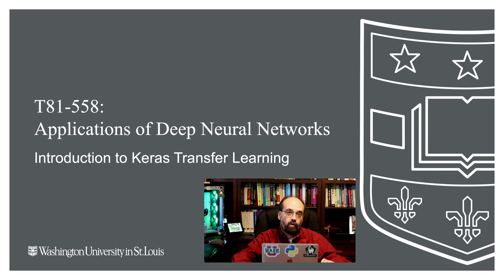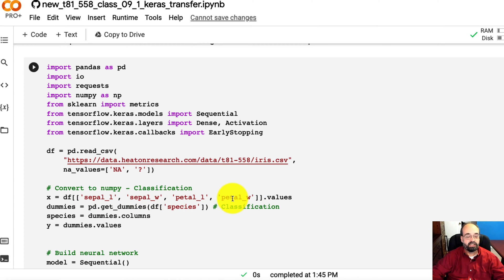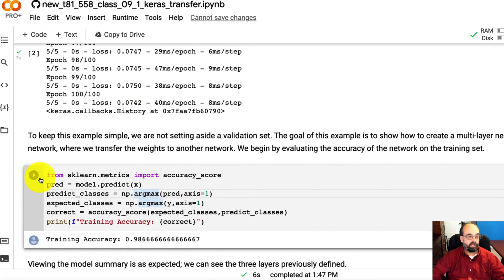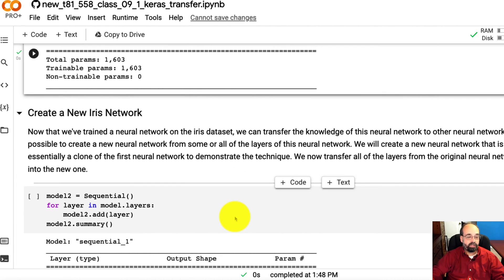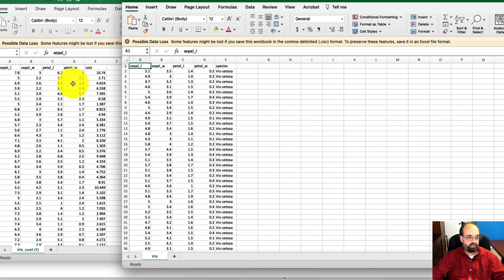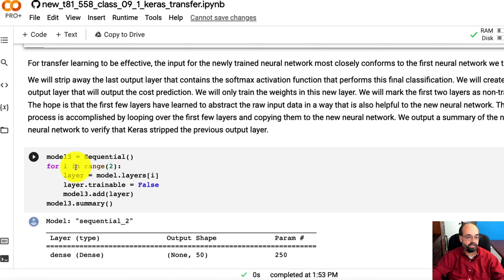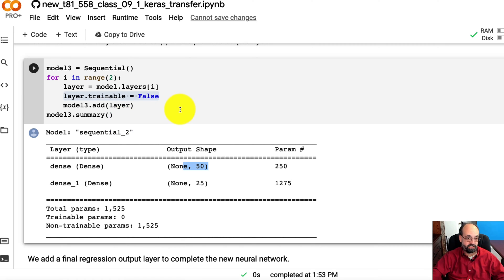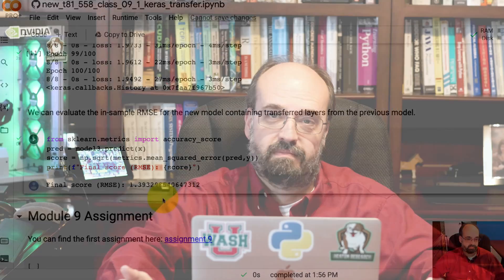Introduction to Keras Transfer Learning (9.1)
Transfer learning is a process that loads weights from previously trained neural networks.  This video shows you how to train a neural network and transfer its weights to another.